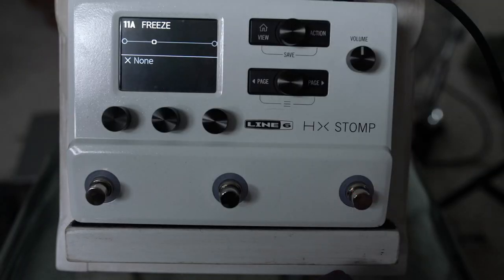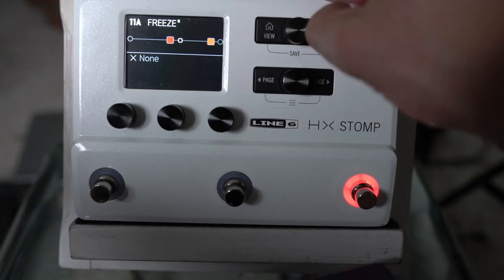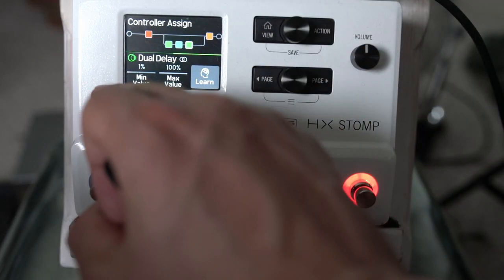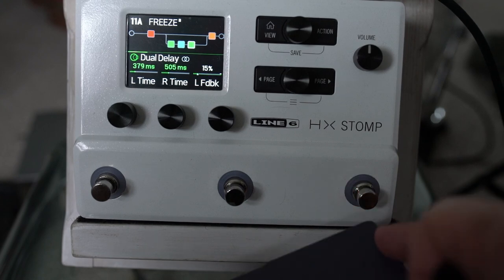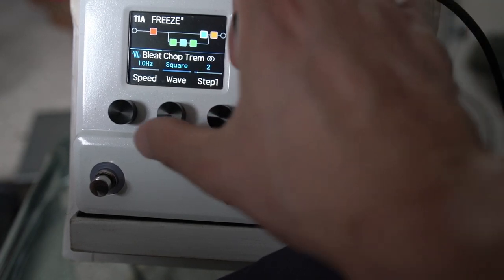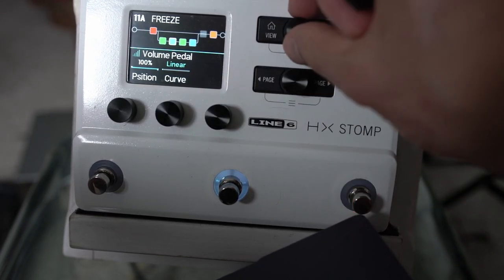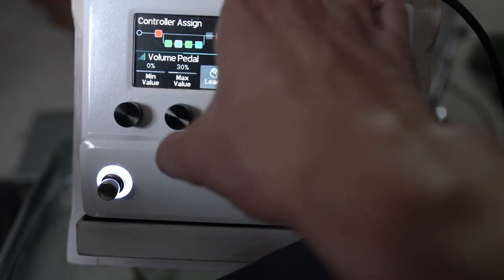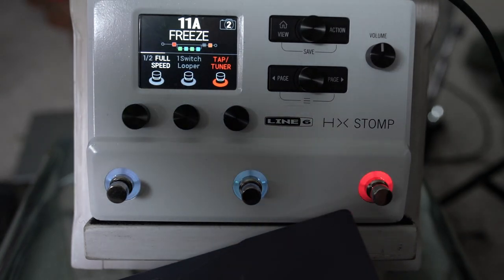Create INFINITE FREEZE DRONES on Helix and HX Stomp - STEP BY STEP GUIDE EHX FREEZE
Here's my favourite trick with the Helix and HX Stomp - and for practice/creating pretty soundscapes, there's nothing quite like an Infinite Freeze/Drone. Think of the EHX Freeze, or Gamechanger Audio Plus pedal if you're wondering what I'm on about!

Let me know if you want me to drop this into the Expression folder!